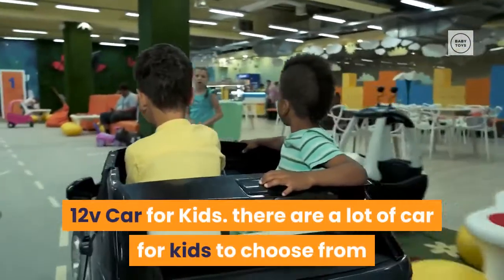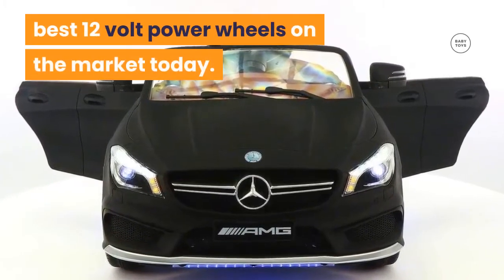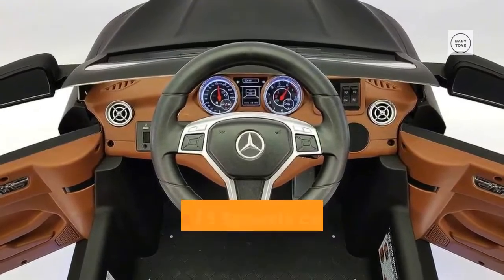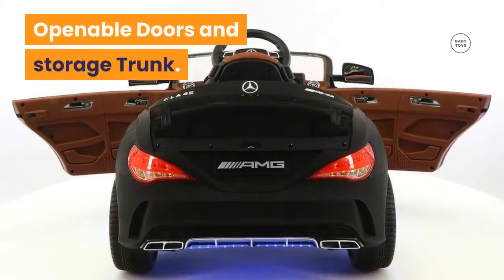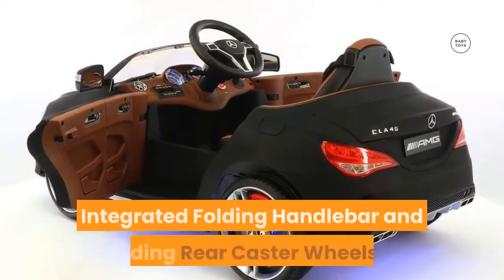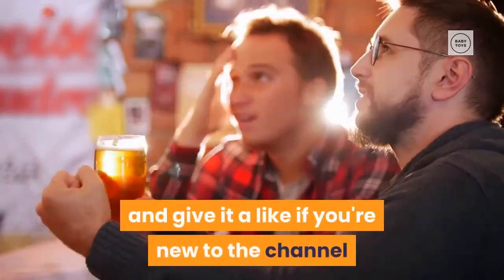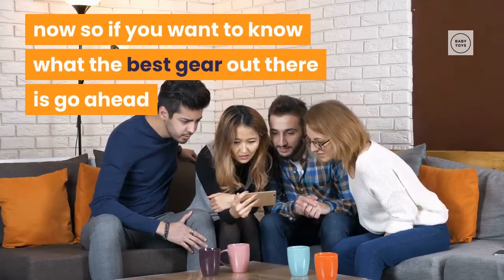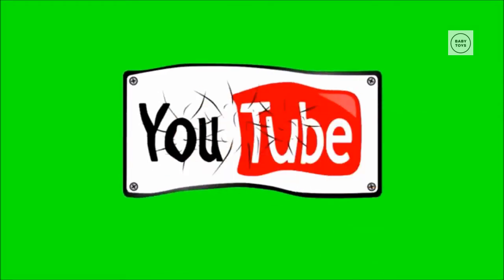2020 12v Mercedes CLA45 Electric Powered Battery Operated Led Wheels Kids Ride On Toy Car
2020 12v Mercedes CLA45 Electric Powered Battery Operated Led Wheels Kids Ride On Toy Car
Approved and Manufactured under License from Daimler Benz Suitable for Boys or Girls 2-5 Years Old (Or Younger, Under Supervision of Adult) with Maximum Rider Weight of 66 lb 12V Battery, 2 Motors, 2 Speeds (3 Speeds controlled by Parental Remote), Maximum speed 3-5 Mph Forward / Reverse Switch, Manual / Remote operation Switch, Long Range 2.4Ghz Parental Remote Control with remote STOP function NEW ! Soft Start and Electric Brake System for Gradual Acceleration and Reliable Braking NEW ! Electric Power Assisted Steering Wheel System NEW ! 3 Position Adjustable Telescopic Steering Wheel NEW ! Soft and comfortable PU Leather seat with 5 Point Safety Seat Belt (Similar to Stroller Seat Harness) NEW ! Front + Rear Spring Shock absorbers, One Button Wheel Assembly System Realistic working Imitation LED Headlights / Tail Lights / Dashboard Lights and Gauges NEW ! AMG Sport Style Attractive Color LED Wheels, Openable Doors and storage Trunk NEW ! Integrated MP3 Player with MP3 Audio Input, Plays files from Micro SD card, USB Flash Drive or external devices like iPod, iPad, iPhone or Android Phones Horn Sound Buttons on the Steering Wheel, Battery Voltage Indicator on Dashboard NEW ! Integrated Folding Handlebar and Folding Rear Caster Wheels to transport the car Without Battery Power Extremely Easy to Assemble, Requires Less Than 15 min Assembled Dimensions: Length - 49", Height - 21", Width - 28" (With Mirrors) Shipping Weight: 45 lb This product is Officially Licensed by Daimler AG